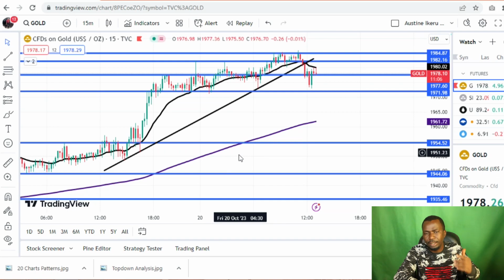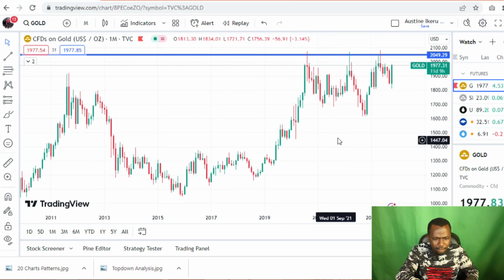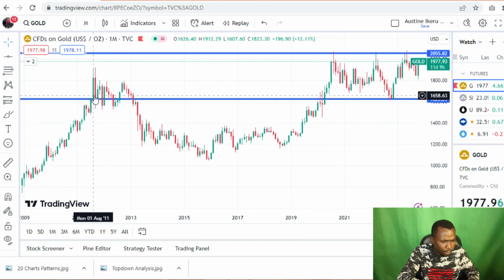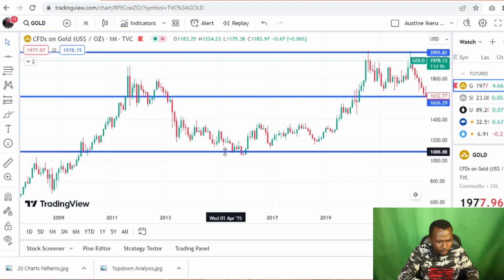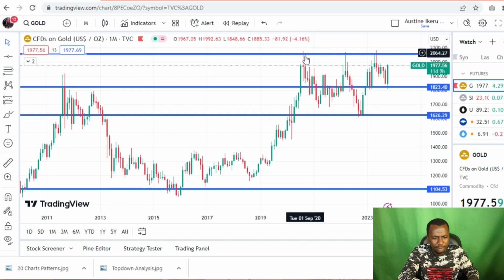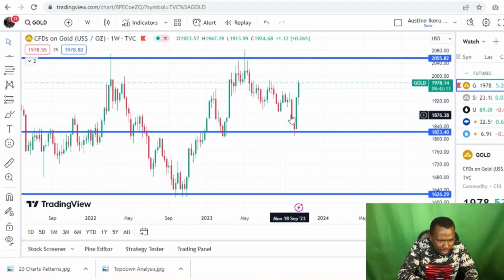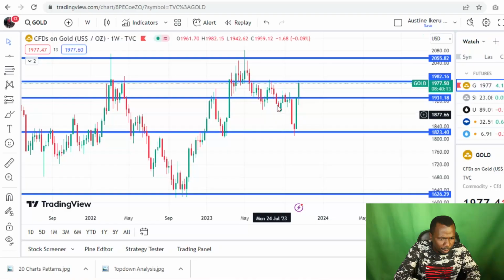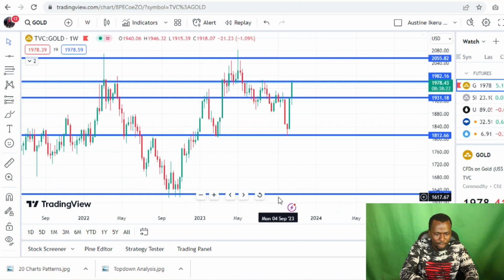How To Trade Top Down Analysis And Make More Than 1000 Pips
In This Video I Will Be Showing You How To Trade Top Down Analysis And Make More Than 1000 Pips.